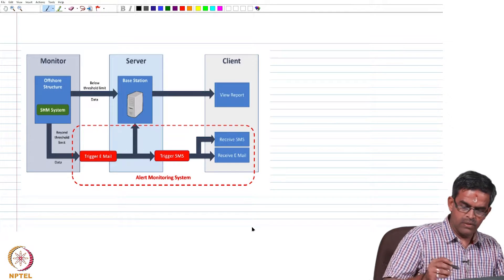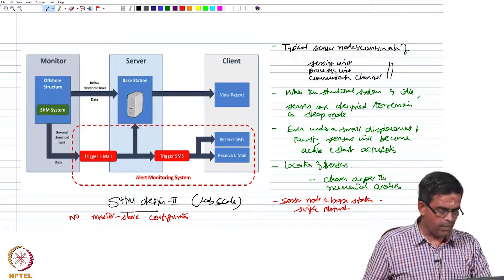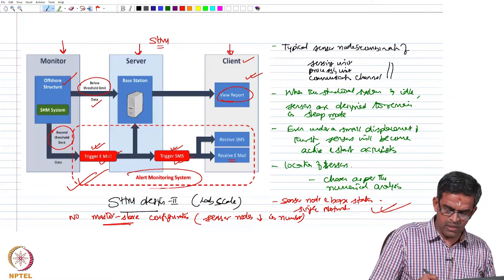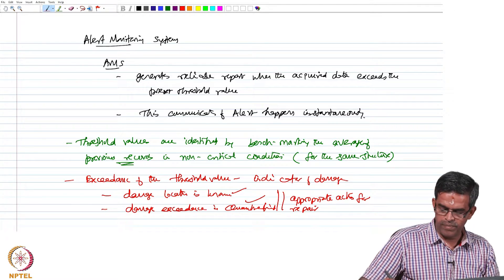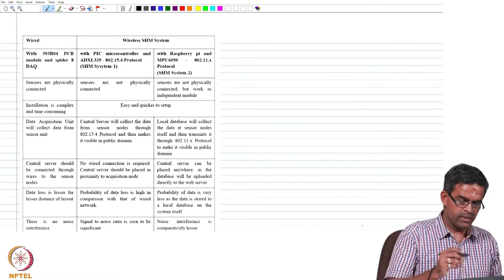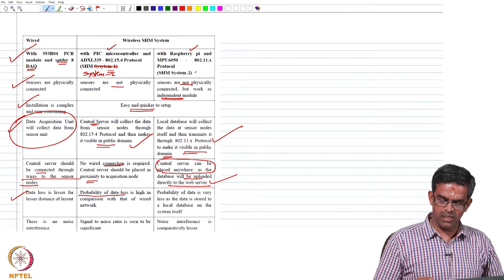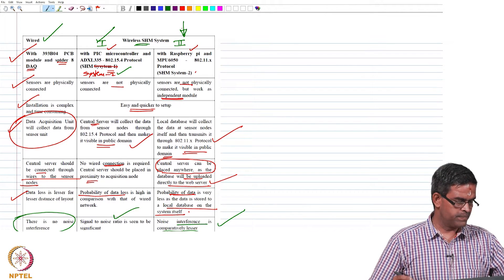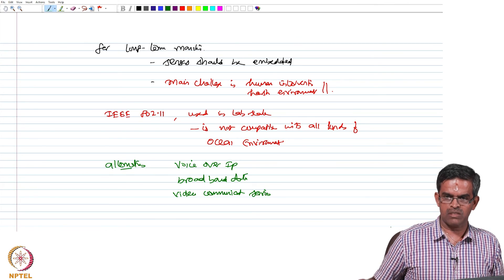SHM Design- 2 for BSLRP-Part2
Subject:  Ocean Engineering
Course: Structural health monitoring